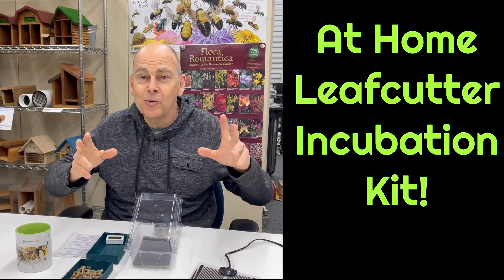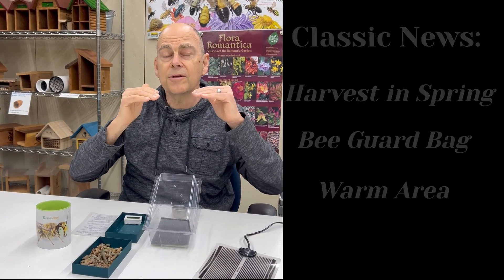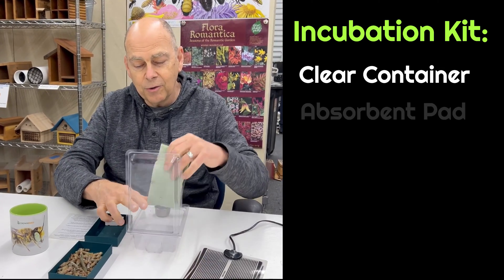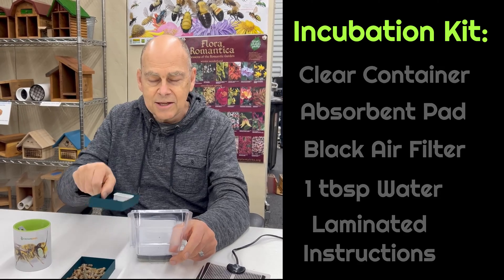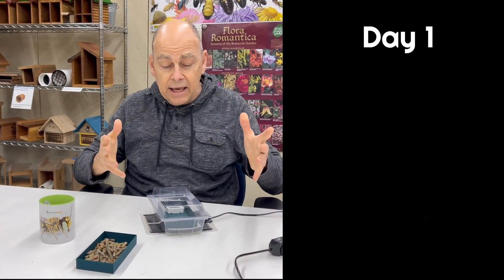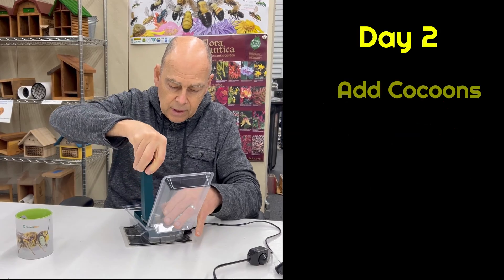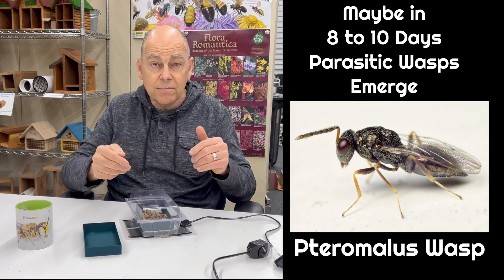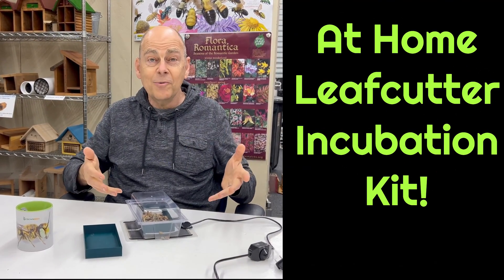Summer Leaf Bee Incubation Kit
We're excited to present our new kit to help with incubating Leafcutter bees when you receive them! Dave walks through how to use the incubation kit to get your bees ready and acclimated to emerge when daily temperatures are 85*F.

Successful incubation of Leafcutter bees demands precise environmental conditions. Our Leafcutter incubation kit offers a comprehensive solution tailored to maintain the ideal temperature and humidity levels necessary for the healthy development of your bees.

Incubating Leafcutter bees Requires:
- Steady temperatures around 85F
- Humidity levels between 55-75%
- About 3 weeks at the above temps and humidity

Included:
Incubation Box: A sturdy outer shell designed to house the incubation setup securely.

Water Absorbing Pad: Helps regulate humidity levels within the incubation box, ensuring optimal conditions for bee development.

Filter Pad: Facilitates airflow while preventing debris from entering the incubation environment.

Laminated Instructions: Clear and concise instructions for easy setup and operation of the incubation kit.

Cocoon Tray: Provides a dedicated space for organizing and safely incubating bee cocoons.

5W (110v) Heating Pad: Maintains a consistent temperature around 85°F, crucial for successful bee incubation.

BeeGuard Bag: Protects bee cocoons from contaminants and ensures a clean and safe environment during incubation.

Comprehensive Instructions: Step-by-step guidance for setting up and utilizing the incubation kit effectively.